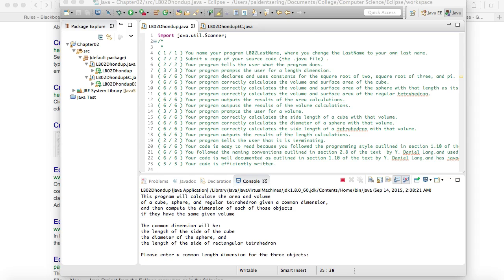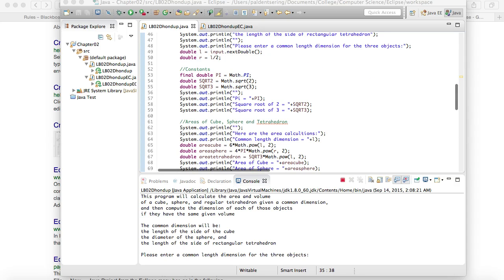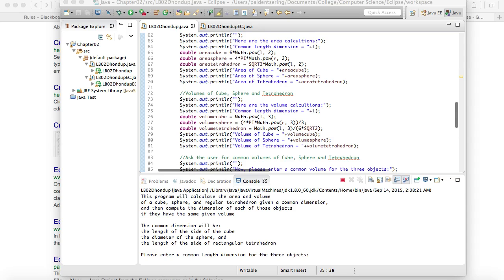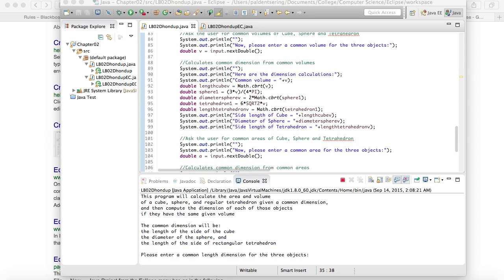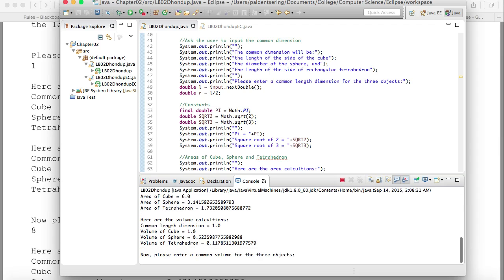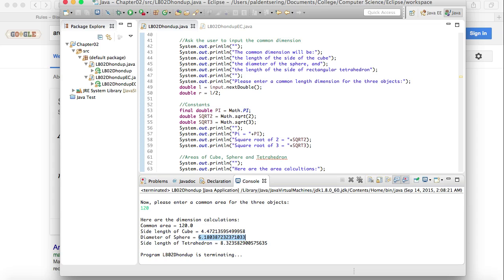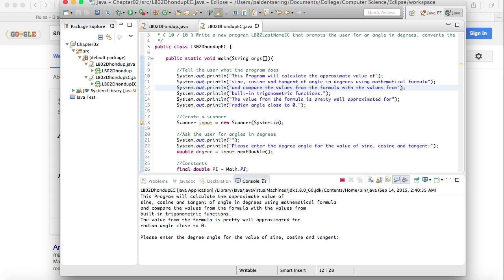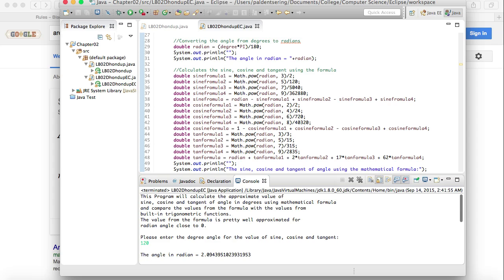Intro to Java Lab#1